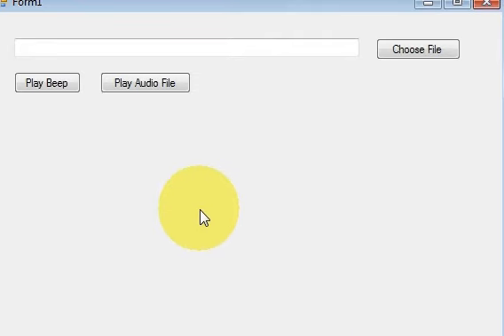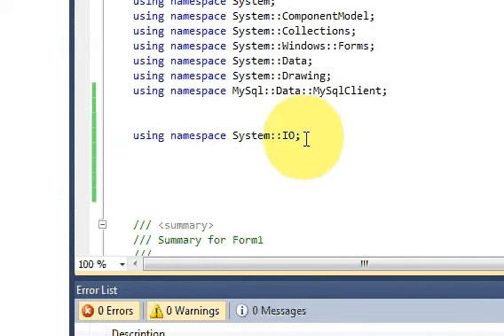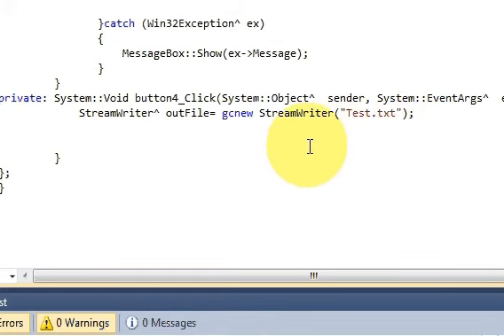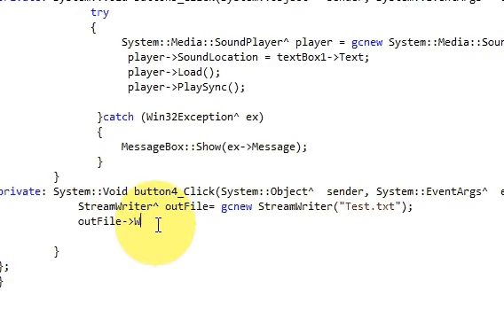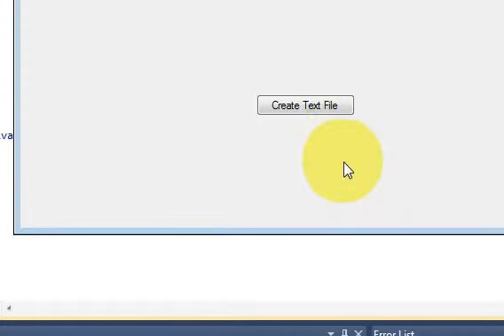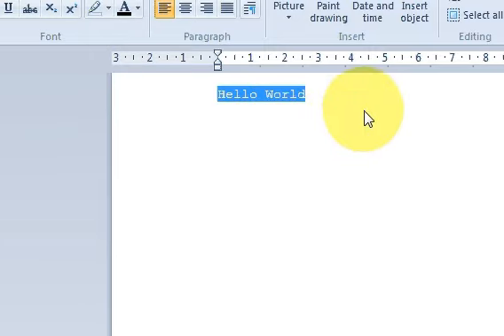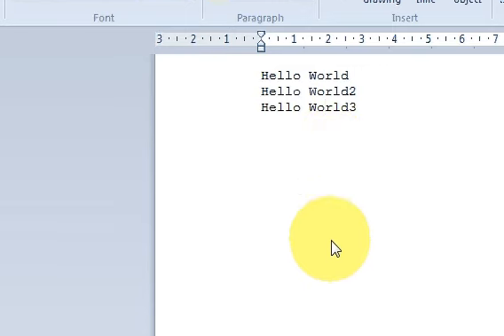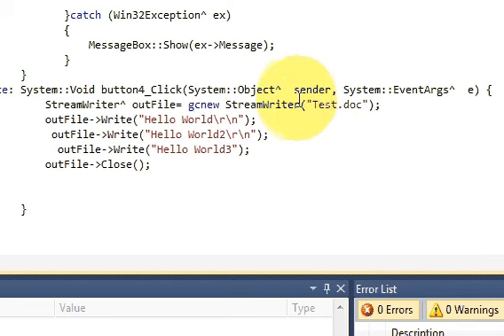Visual C++ Tutorial 37 -Windows Forms Application: Create a text file and write in it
How to: Write a Text File
Save data to text file in C++
C++ Tutorial - How to make a file and write to it Writing To A Text File
How to write text files with C++ Using Visual C++ 2008, where should I save a text file to be read
Writing on a text file using c++
 How to write to text file? Searches related to how to create and write a text file in visual c++ visual basic write text file visual c++ read text file visual studio read text file